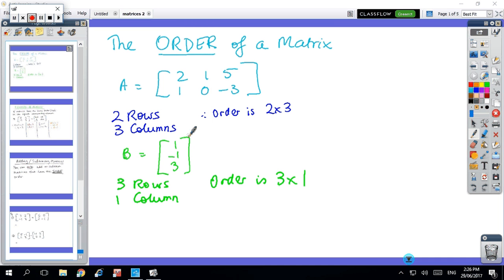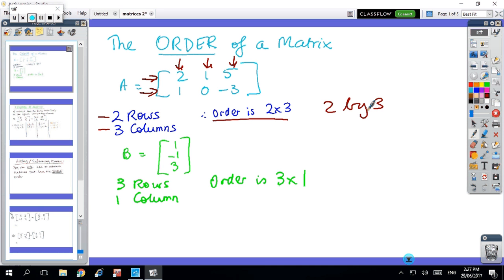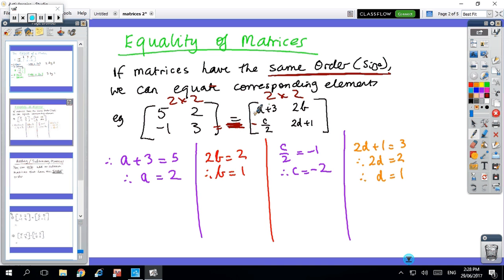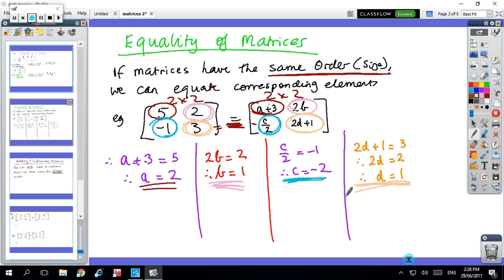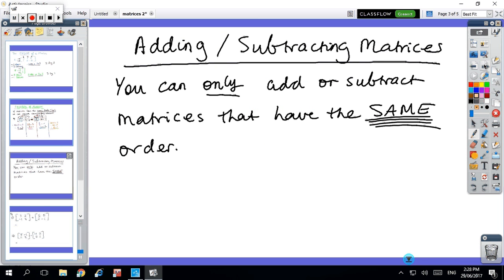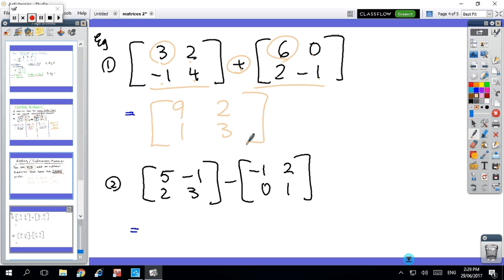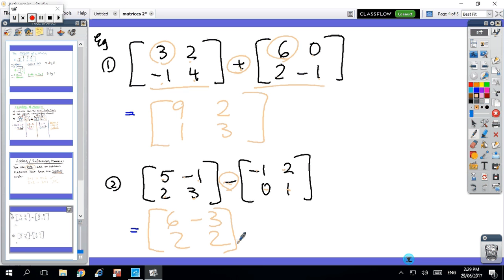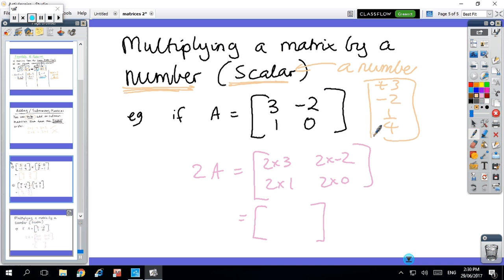Matrices 2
11 Specialist: Matrices 2